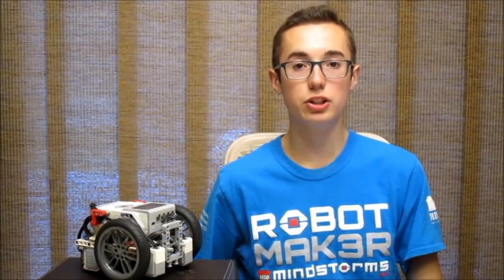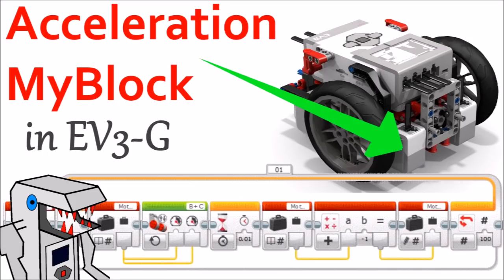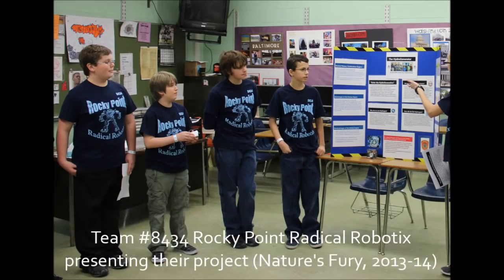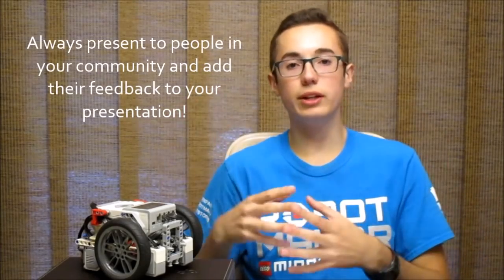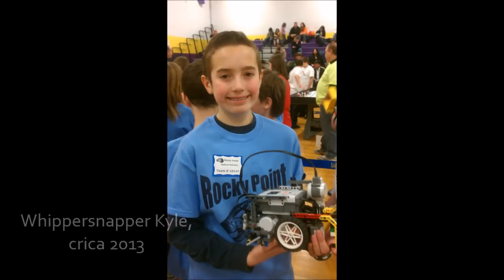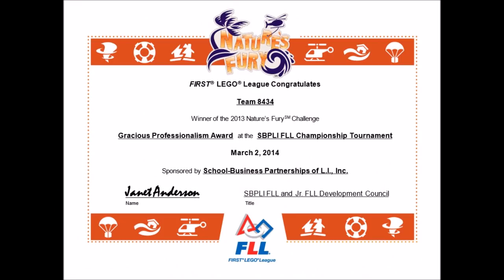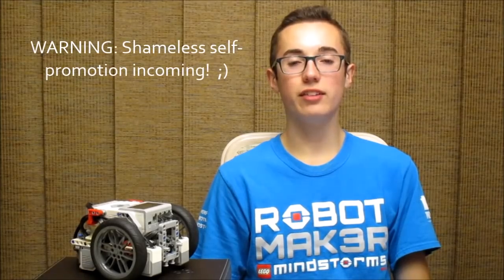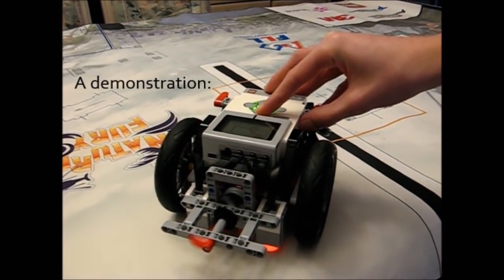FIRST LEGO League (FLL) - the Unofficial Introductory Guide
With the FLL 2017 Hydrodynamics challenge just announced, I figured that it would be a great idea to make an introductory tutorial for the FIRST LEGO League competition, commonly known as FLL. This FLL tutorial is intended for those who are totally new to the competition. I will explain what the competition is, who can compete, and what the competion's mission is. I will also teach you the general rules and everything you need to know in order to compete in the competition. I will explain the Robot Game, the Project presentation and Core Values, as well as explain what will be expected of you and your team on the day of the competition. Also remember that my YouTube channel, Builderdude35, is an excellent resource that you can use when you design your FLL robot for the Robot Game.